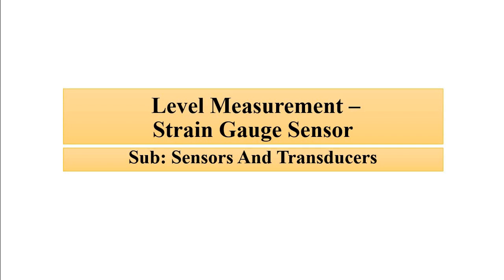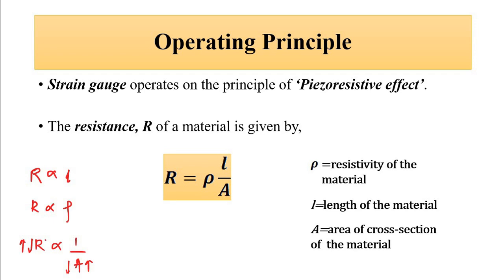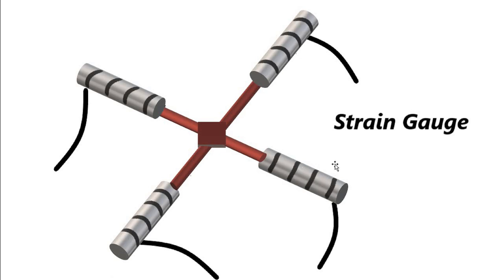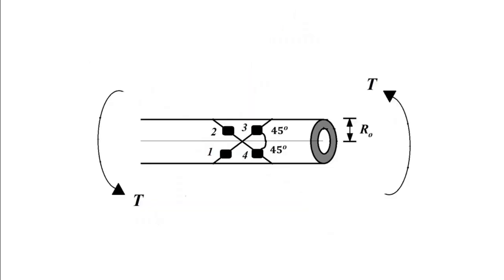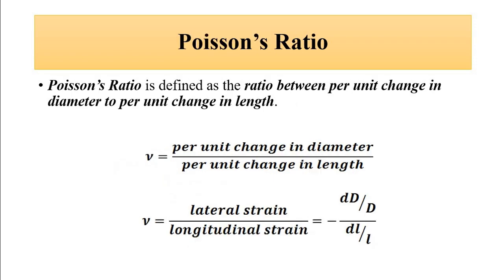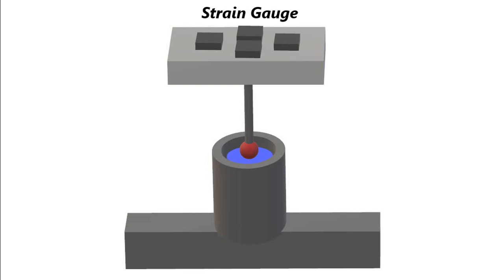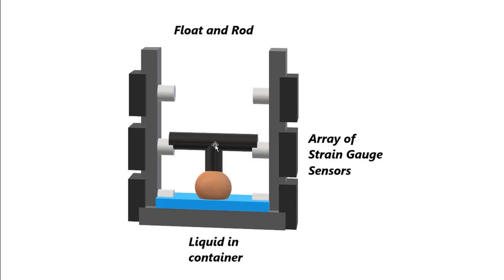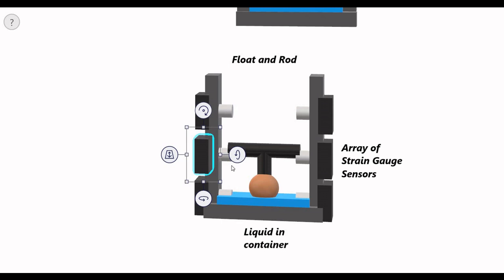Level Measurement | Using Strain Gauge | Sensors And Transducers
In this video, we are going to discuss some basic concepts about liquid level measurement using strain gauge.